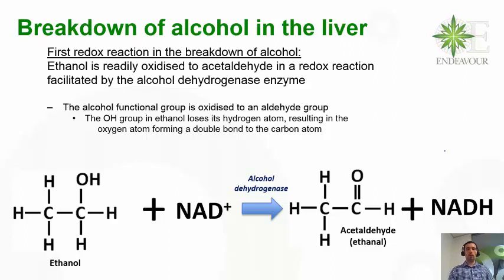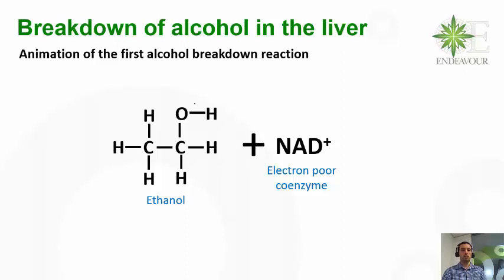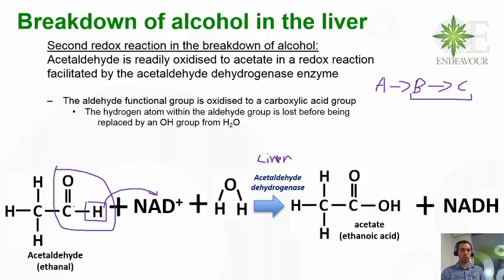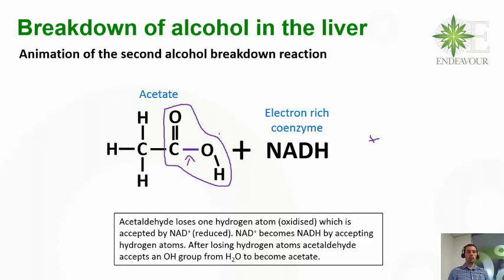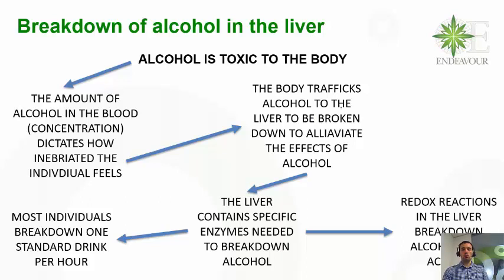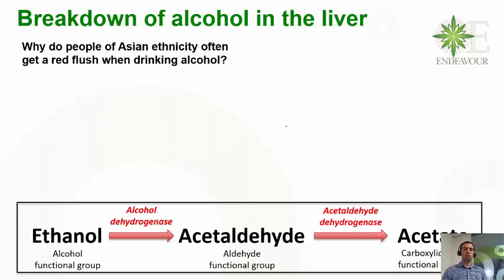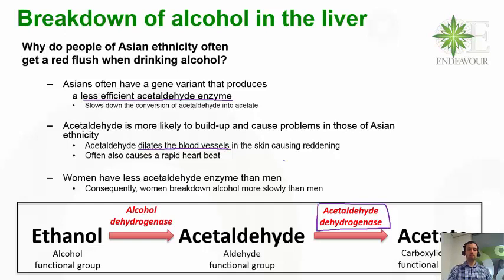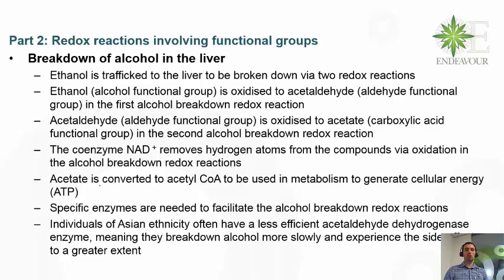BIOB111 s9 part 4